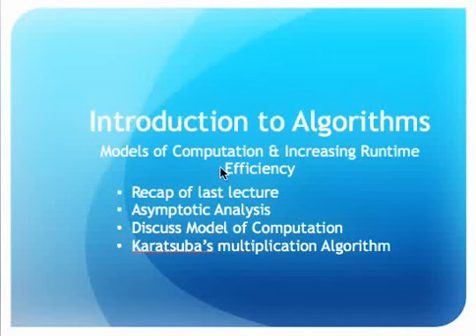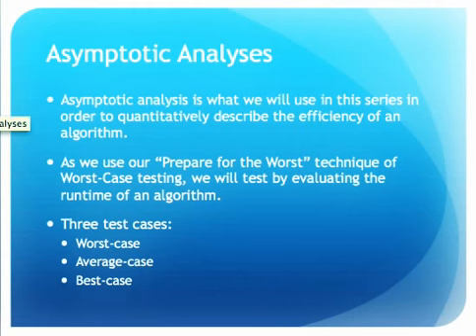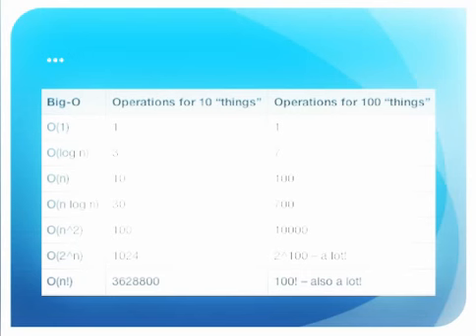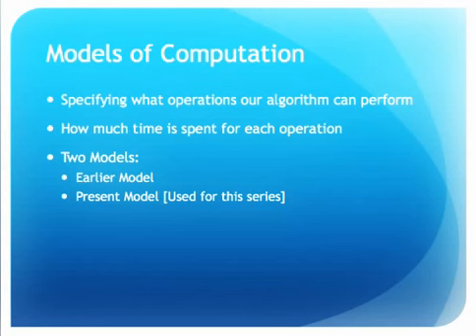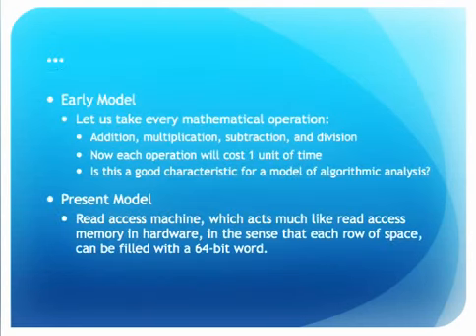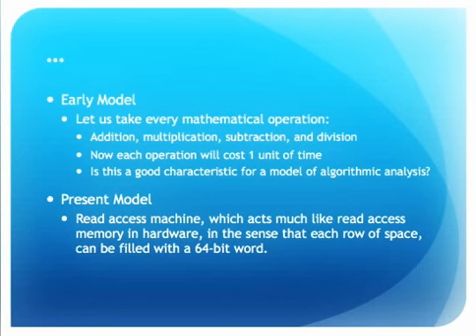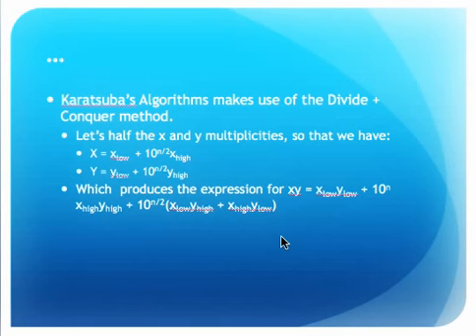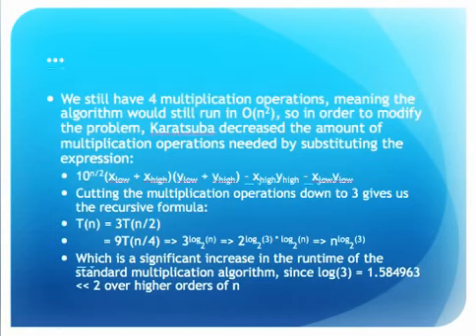Lecture 2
Understanding Runtime, Big-O, and Karatsuba's Multiplication Algorithm